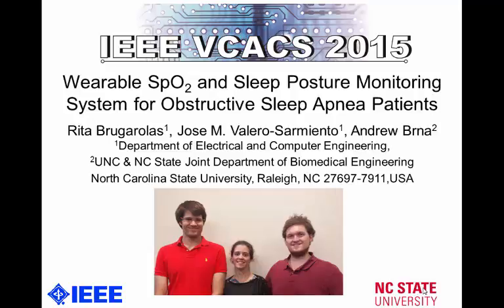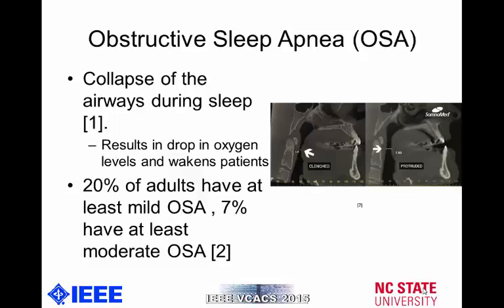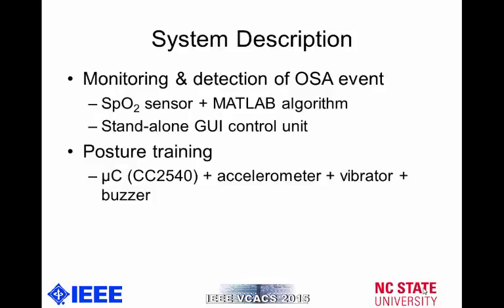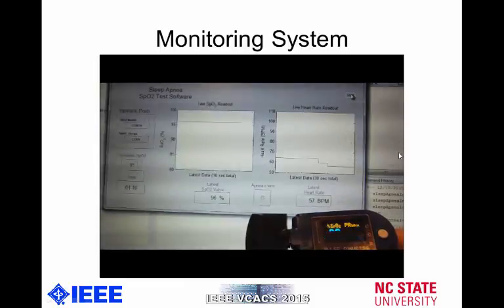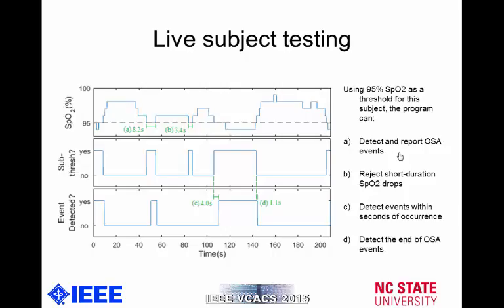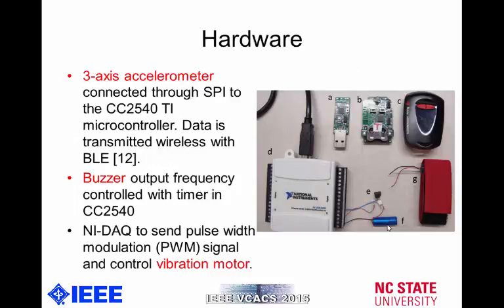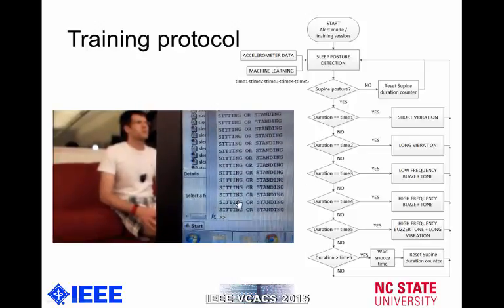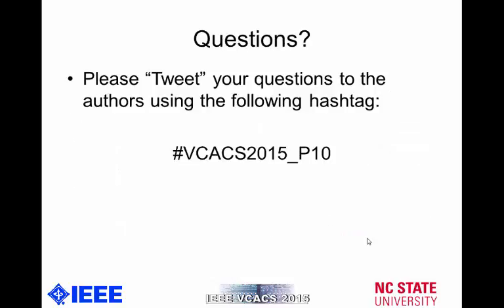Wearable SpO2 and Sleep Posture Monitoring System for Obstructive Sleep Apnea Patients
by Rita Brugarolas, Jose Valero-Sarmiento, and Andrew Brna, Electrical and Computer Engineering, North Carolina State University; part of the 2015 Presentations of the IEEE Virtual Conference on Applications of Commercial Sensors